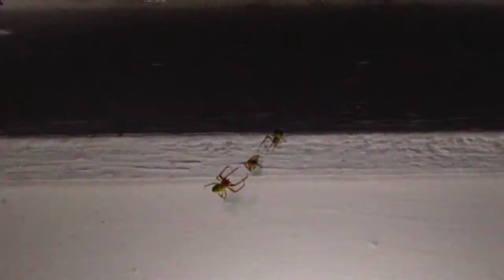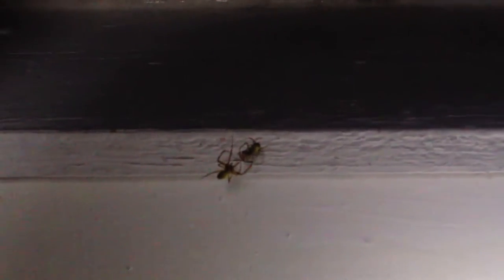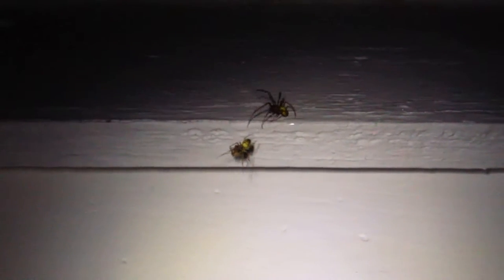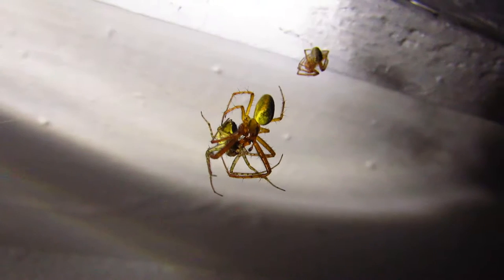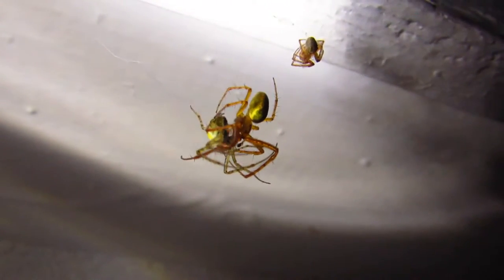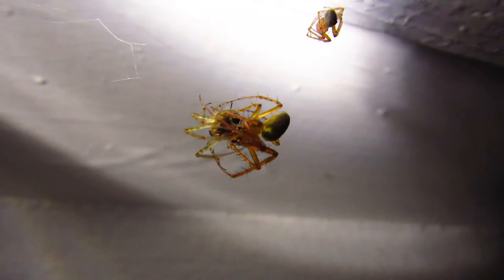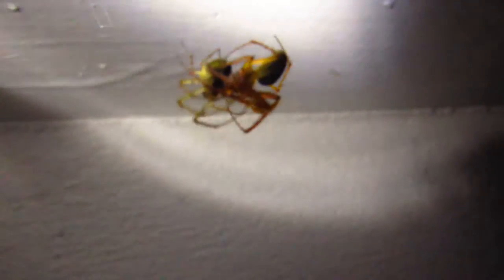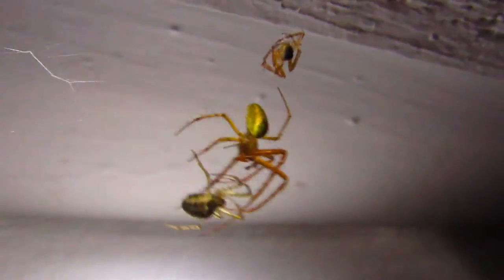Spider Seduction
A male Segmented Orb-weaver brings a gift-wrapped meal to a female and then sets about seducing her. Impressive courtship behaviour by a small spider species.